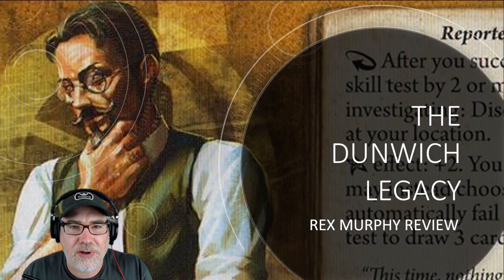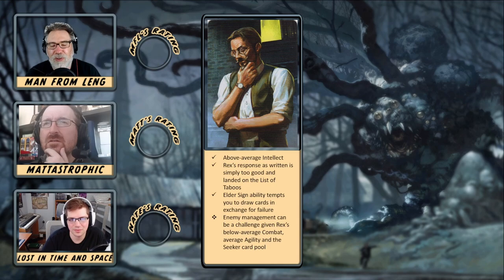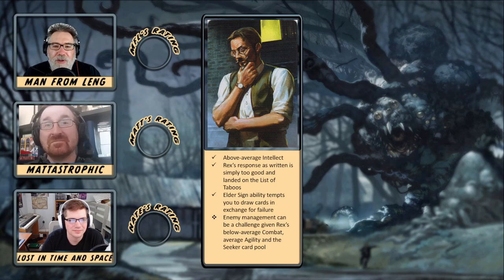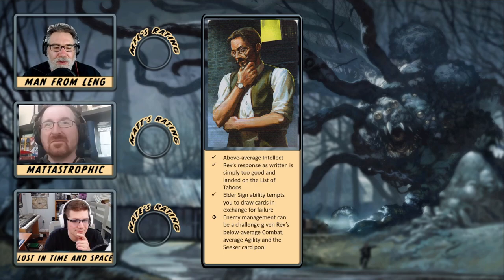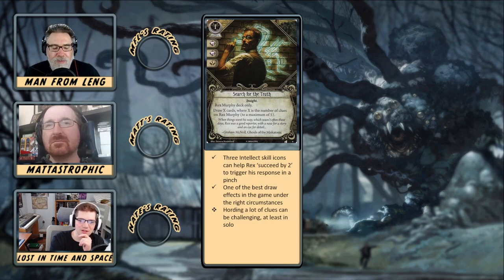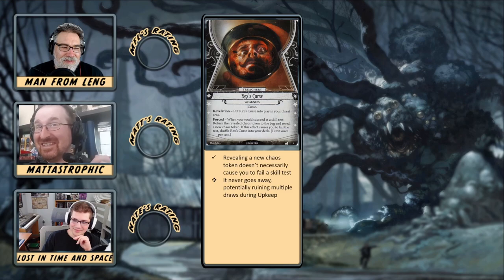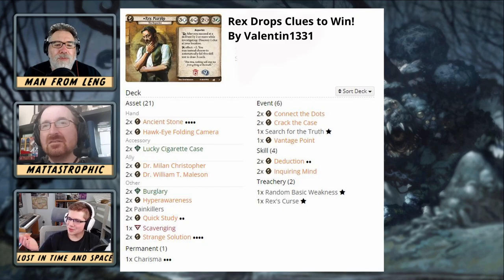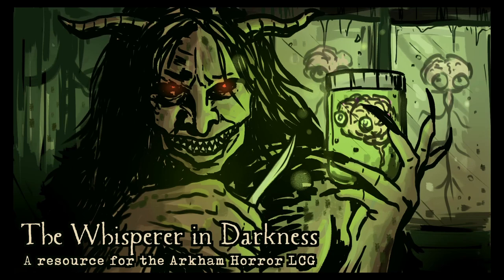Arkham Horror LCG - Dunwich Legacy Rex Murphy Review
Don't like video?

Manfromleng, Nate 'Lost in Time and Space' Winslow and  Mattastrophic continue their review of the investigators in the Dunwich Legacy Investigator Expansion with a look at the Seeker in the box, Rex Murphy! CC licenced music from the album Lovecraft Memories by Zreen Toyz.